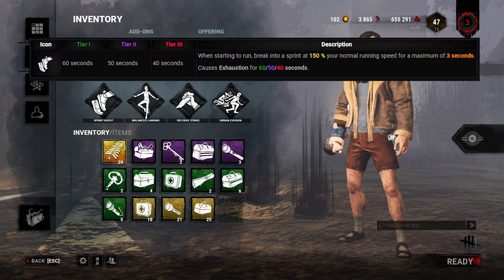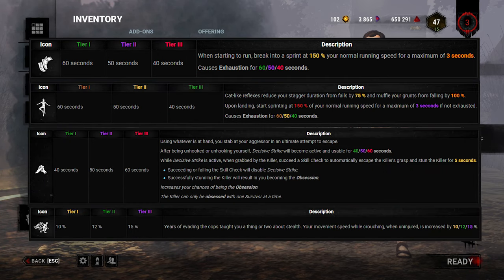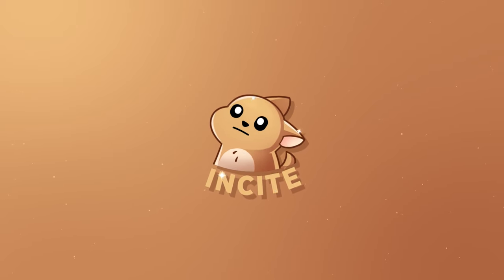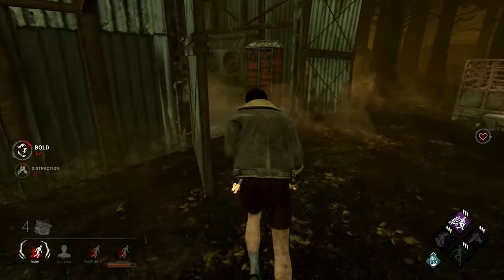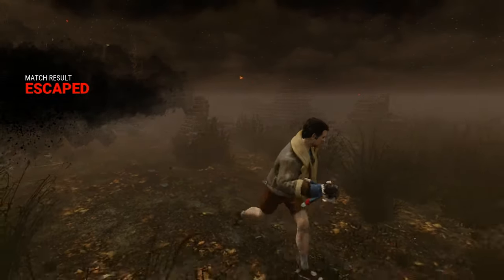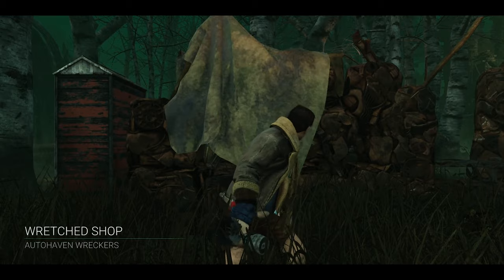TOXIC SURVIVOR VS TOXIC KILLER - Dead by Daylight